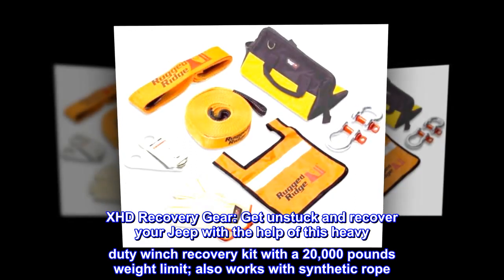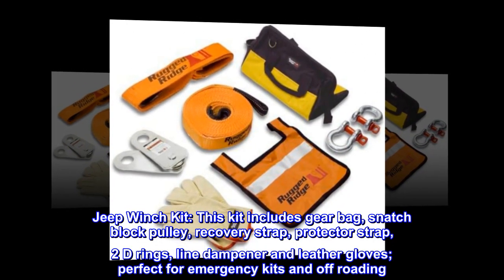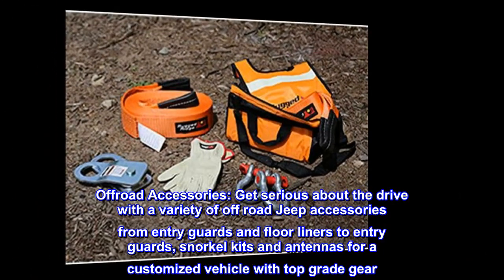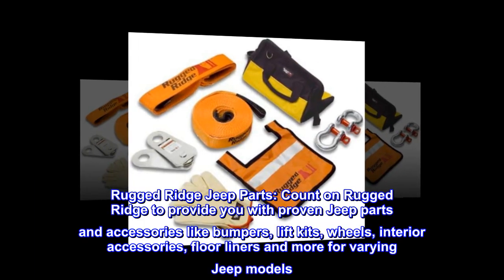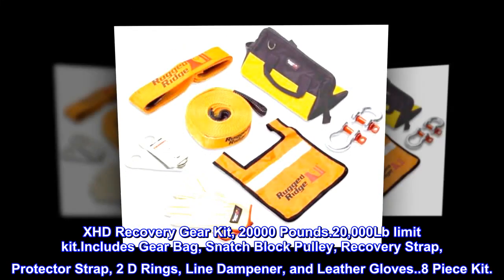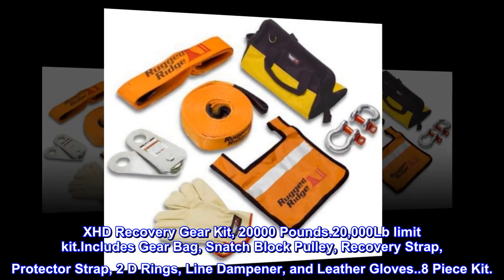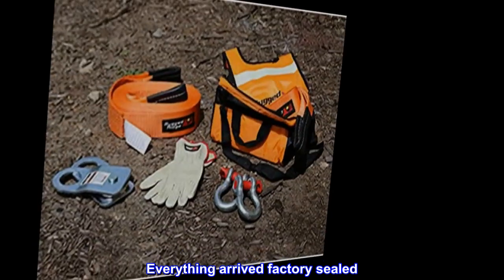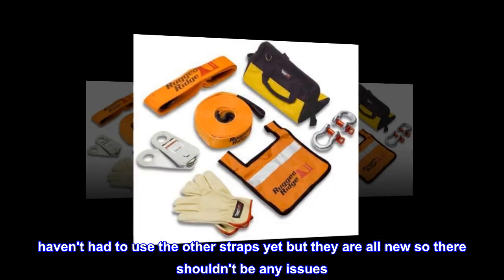Rugged Ridge 15104.25 XHD Recovery Gear Kit, 20000 Lbs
XHD Recovery Gear: Get unstuck and recover your Jeep with the help of this heavy duty winch recovery kit with a 20,000 pounds weight limit; also works with synthetic rope
Jeep Winch Kit: This kit includes gear bag, snatch block pulley, recovery strap, protector strap, 2 D rings, line dampener and leather gloves; perfect for emergency kits and off roading
Offroad Accessories: Get serious about the drive with a variety of off road Jeep accessories from entry guards and floor liners to entry guards, snorkel kits and antennas for a customized vehicle with top grade gear
Rugged Ridge Jeep Parts: Count on Rugged Ridge to provide you with proven Jeep parts and accessories like bumpers, lift kits, wheels, interior accessories, floor liners and more for varying Jeep models
XHD Recovery Gear Kit, 20000 Pounds.20,000Lb limit kit.Includes Gear Bag, Snatch Block Pulley, Recovery Strap, Protector Strap, 2 D Rings, Line Dampener, and Leather Gloves..8 Piece Kit.

 As described
Purchased this for the Jeep while 4 wheeling. Everything arrived factory sealed. Gloves are definitely uncomfortable but they work and protect your hands when using a steel cable winch. haven't had to use the other straps yet but they are all new so there shouldn't be any issues